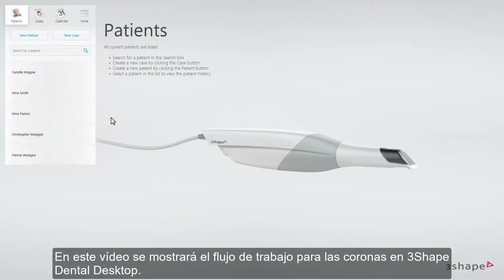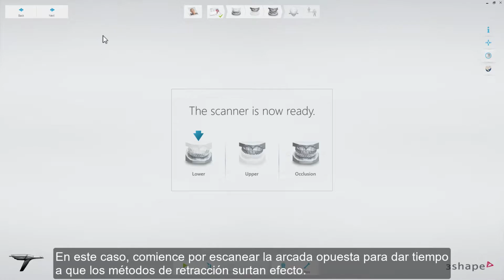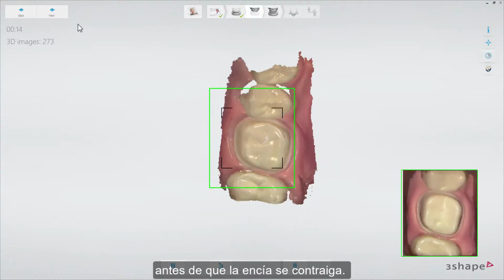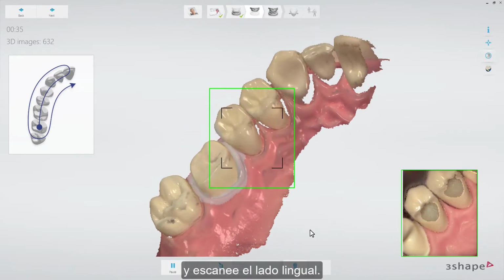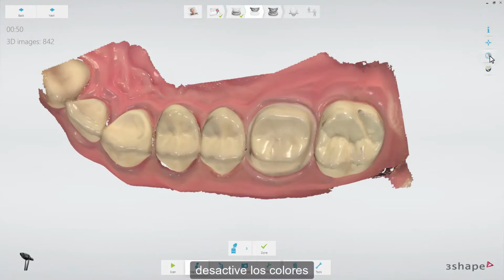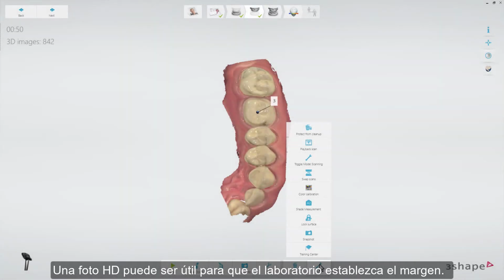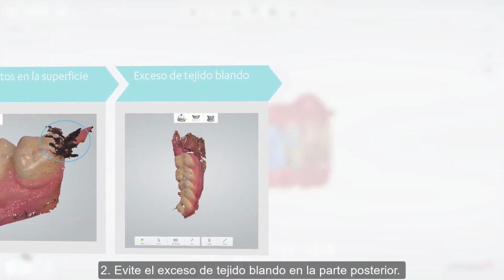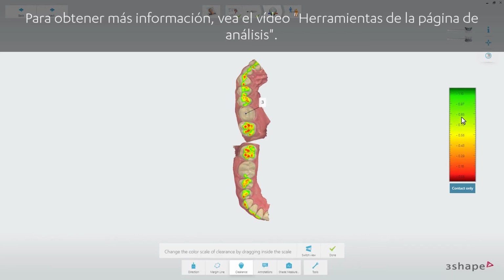3Shape TRIOS - Crown Workflow ES